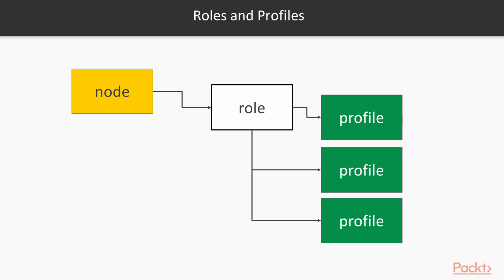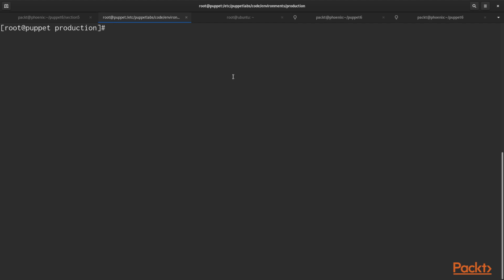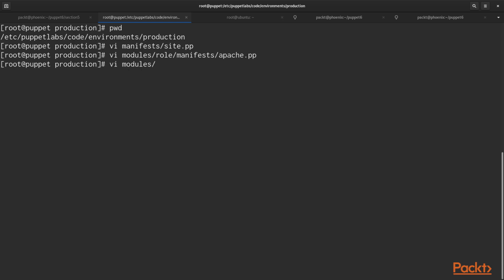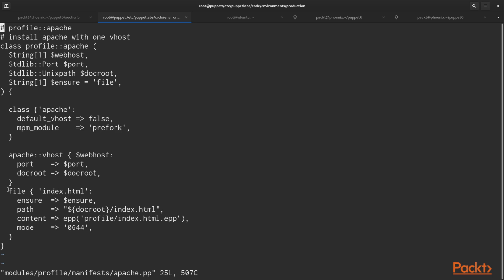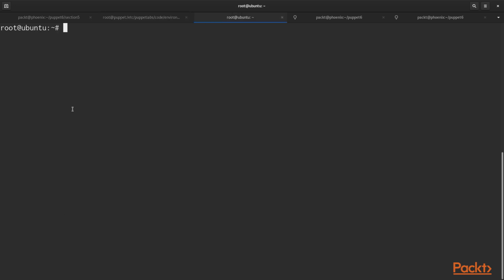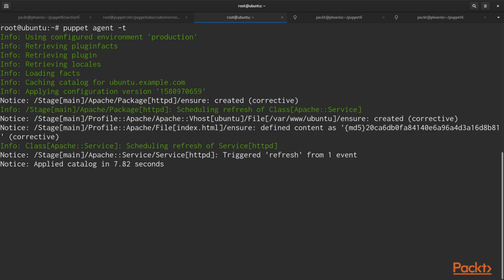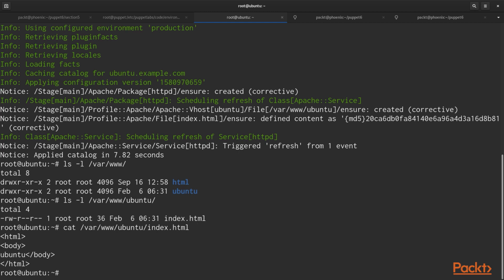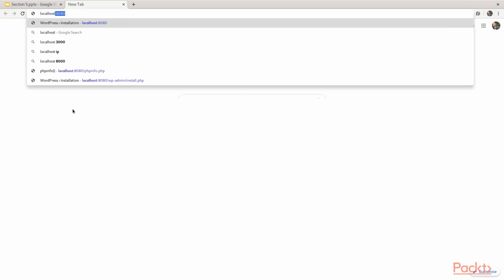Hands-On Infrastructure Automation with Puppet 6: Simple Web Server | packtpub.com